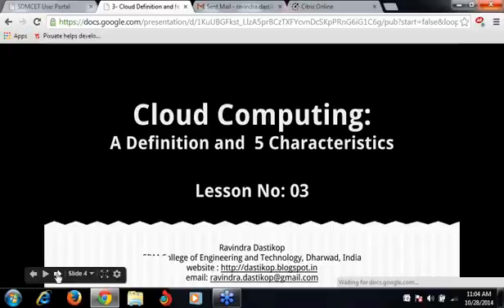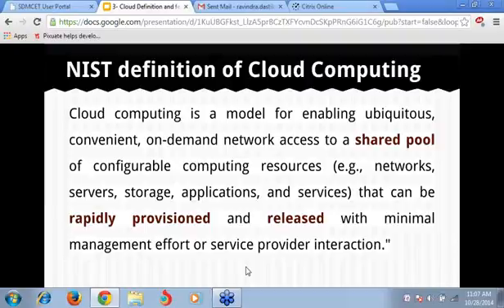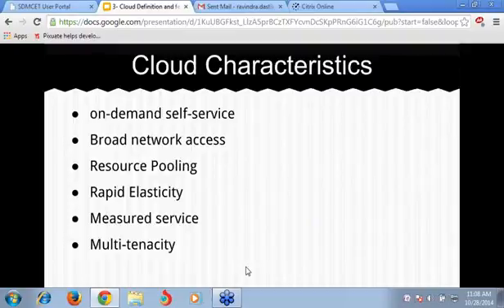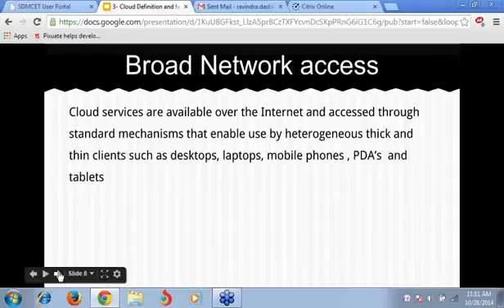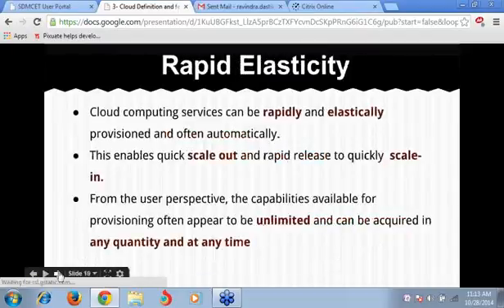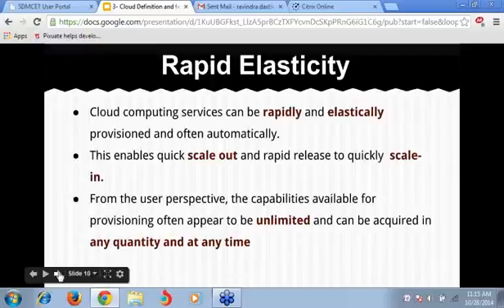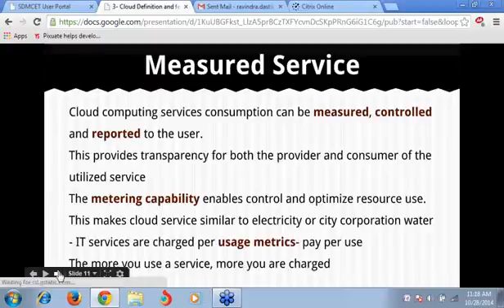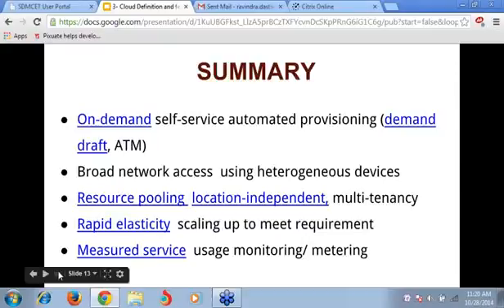T- 17. Lesson 001- Cloud Computing - Definitions- Dastikop's Cloud Computing Video Lessons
Cloud Computing definitions - An introduction basic terms and concepts of Cloud computing- features, characteristics and properties